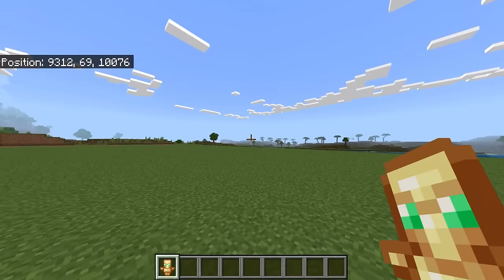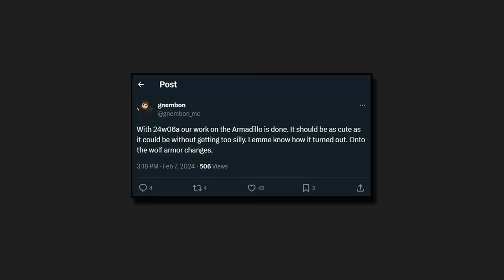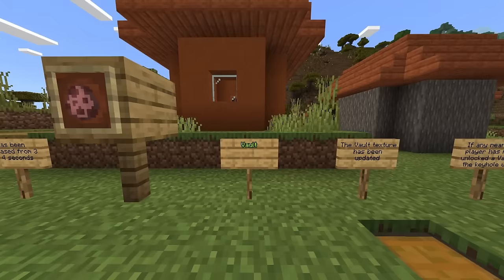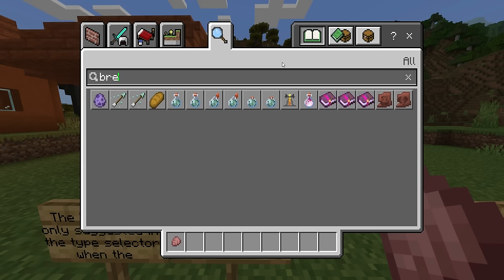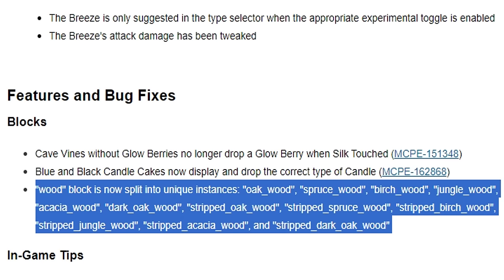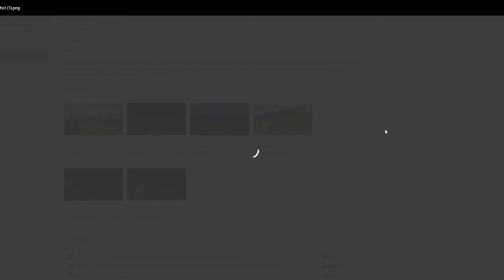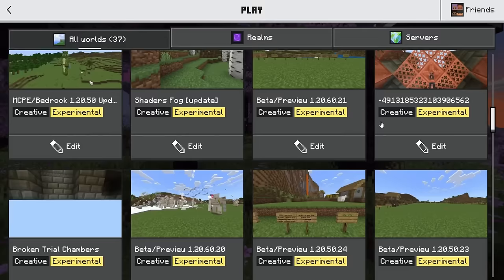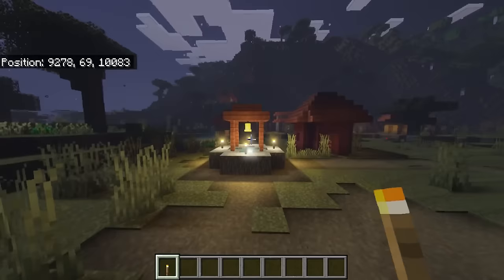FINAL ARMADILLO CHANGES + 8 YEAR BUG FIXED! in Minecraft Bedrock 1.20.70.22 Beta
Everything new in Minecraft 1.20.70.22 including a bug fixed from 2016!

00:00 intro
00:09 Armadillo Final changes
2:51 Vault Updated
4:02 Breeze changes
4:53 Block fixes
5:47 in-game-tips
6:45 Inventory changes
6:53 Realms changes
7:37 UI changes
8:43 World generation
9:12 Shaders